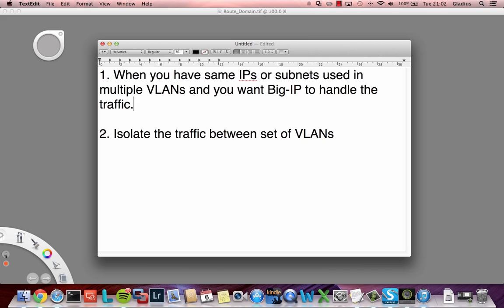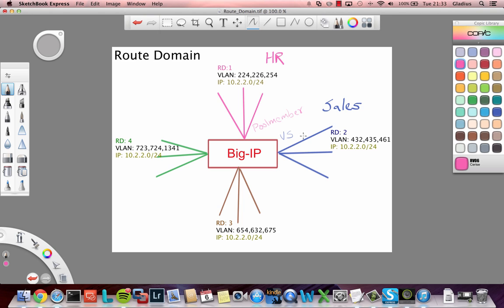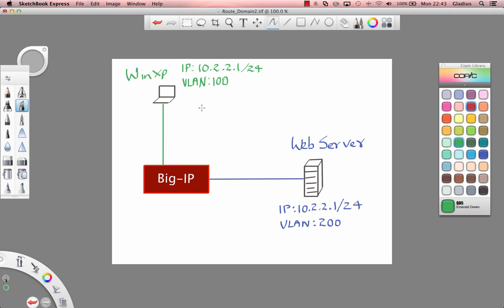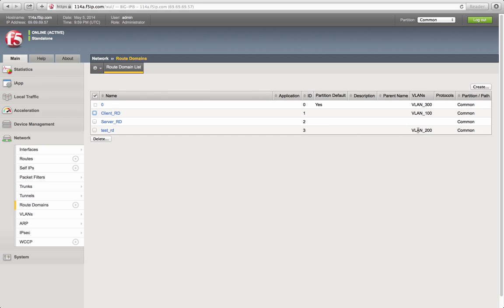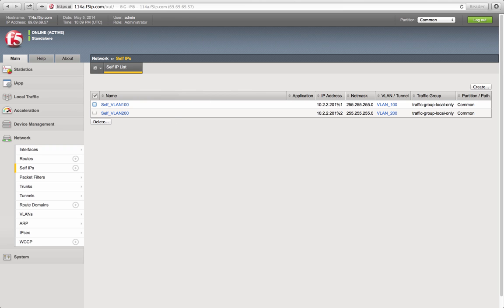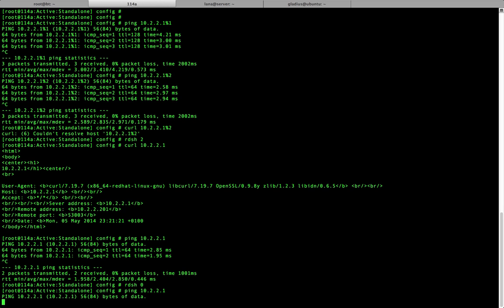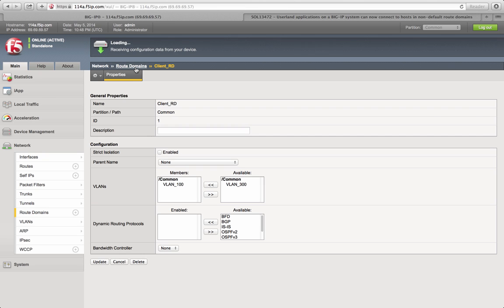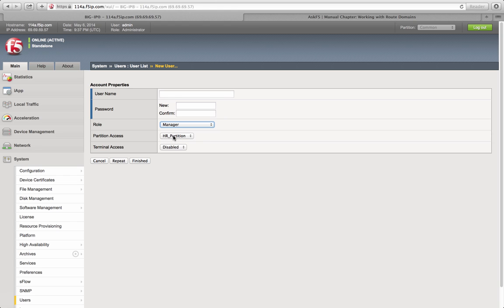Configuring Route Domains in F5 Big-IP LTM 11.x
I enabled the comments in youtube.

Gladius Chinnappa